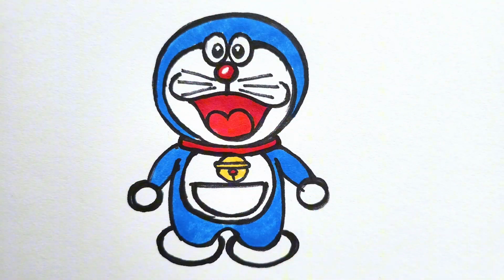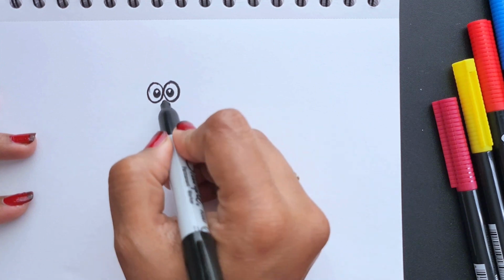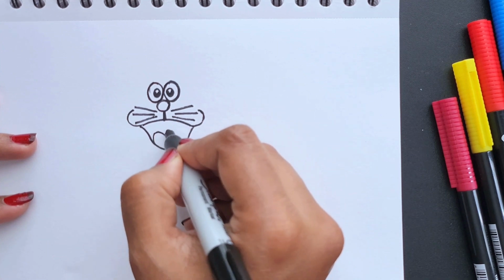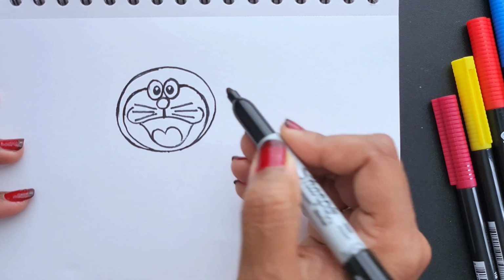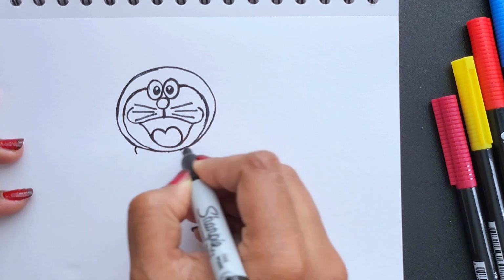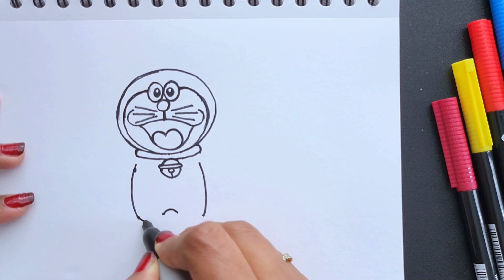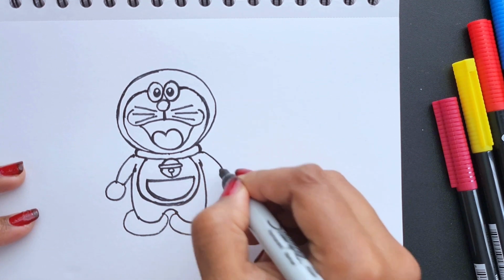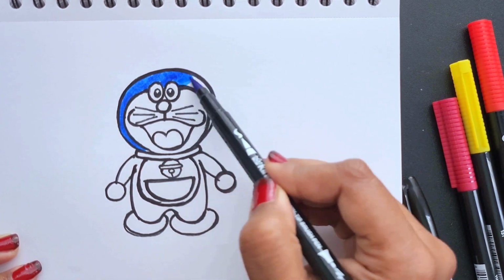How to draw Doraemon | Cartoon characters drawings